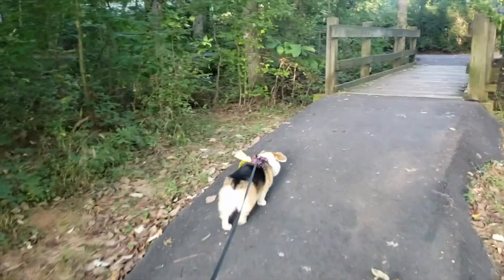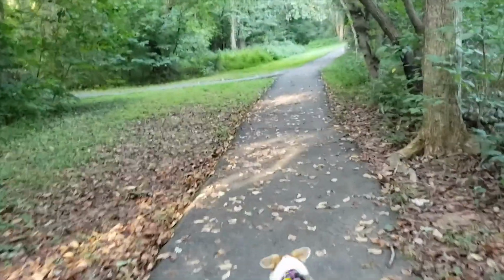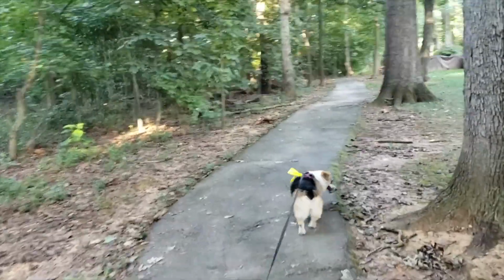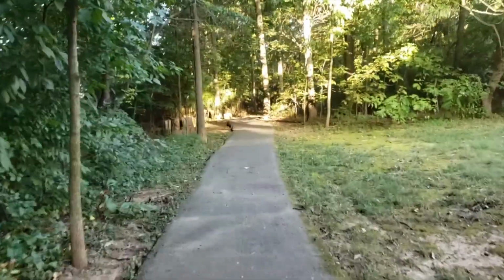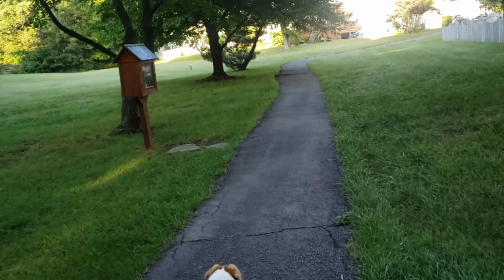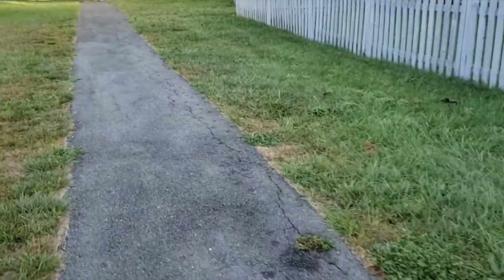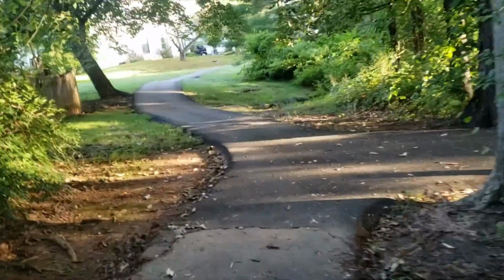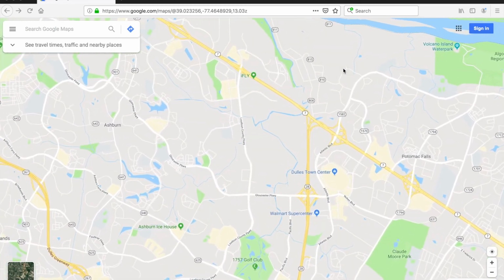Walking with Corgily, Country Side Sterling VA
Walking with Corgily exploring Country Side, Sterling VA with a Corgi.

My Jeep:
1. Tires Milestar PATAGONIA M/T ($300 each)
2. Wheels ($100 each) 17x9 5x5 bolt, 4.25 back spacing
3. Warn Zeon Winch
4. Tuffy (box in back)

My Camera:
1. Cannon m50
2. Canon EF-M 22mm f2 STM Lens
3. Cannon m50 battery
4. Hoya 49mm UV Filter
5. UV Filter for 22mm
6. Sandisk Extreme Plus 128gb memory

Corgi Equipment:
1. Harness